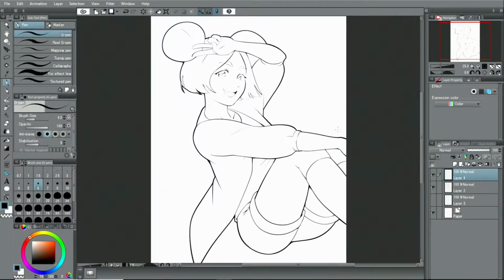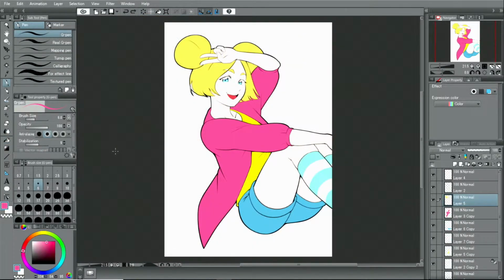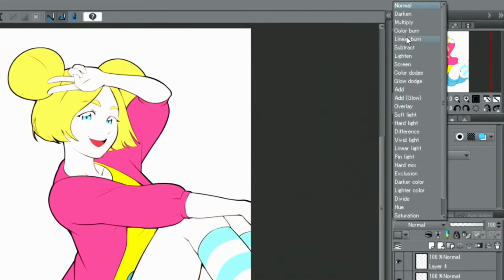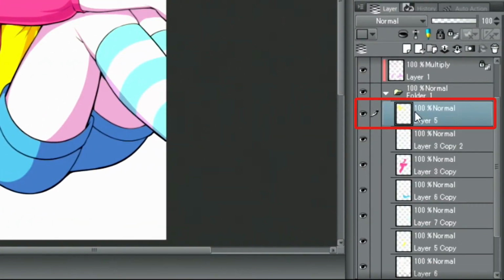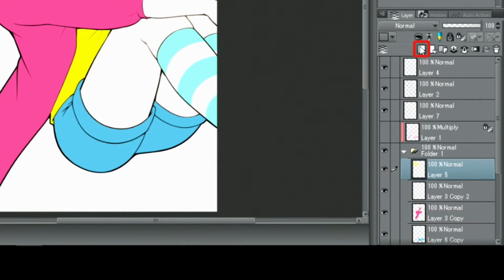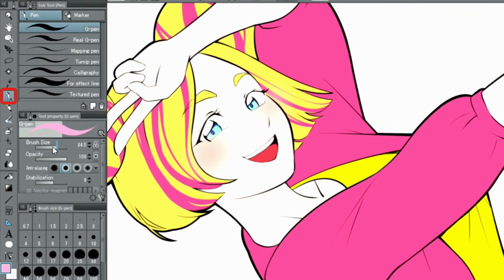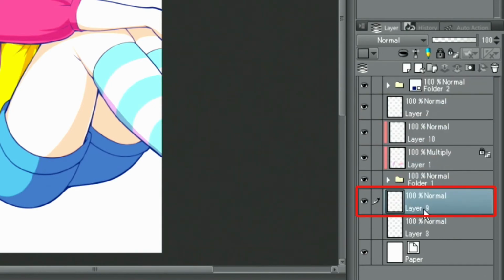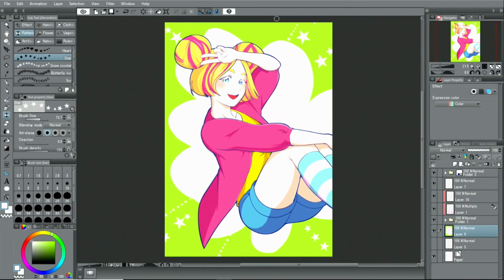ClipStudio Paint教學影片：2-4繪製人物插圖：動漫風格